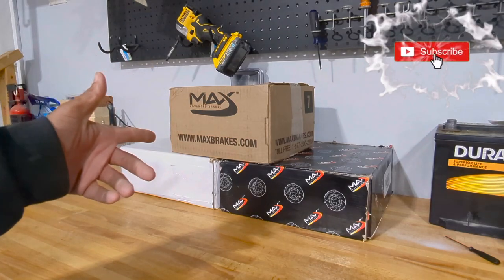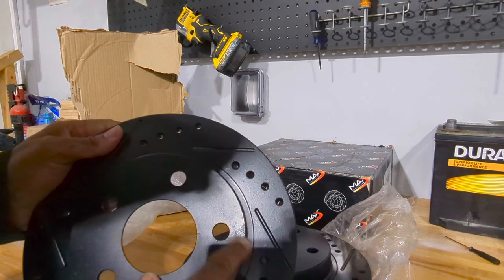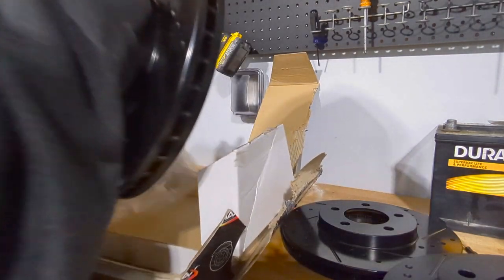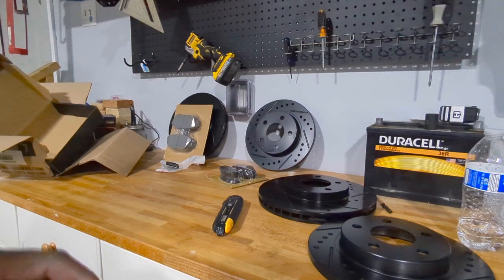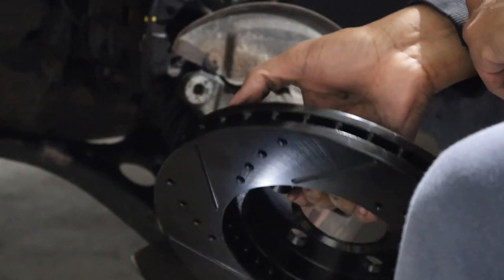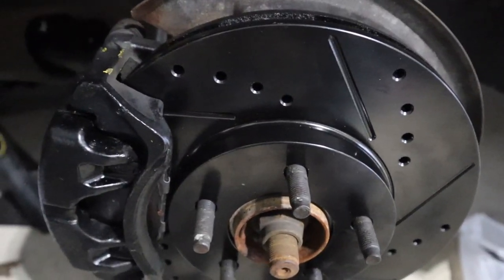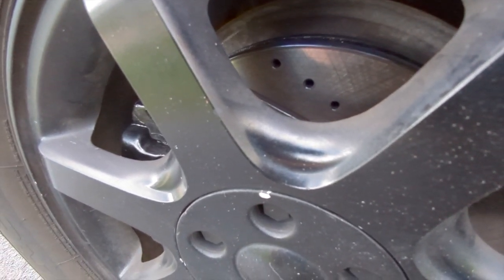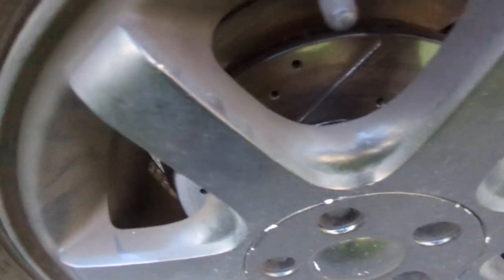Max Brakes Elite XDS Rotors with Carbon Ceramic Pads KT054181 KT071682 FRONT/REAR REVIEW!!!!!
PRODUCT LINK
FRONT BREAKS
REAR BREAKS

THESE BREAKS FIT MY 2000 MECURY SABLE
MAKE SURE YOU FIND THE RIGHT FIT!

THE RUST CAME FROM MY REMANUFACTURED BRAKE CALIPER 9:17 - 8:17
I HAVEN'T SEEN NO MORE RUST 👍🏾